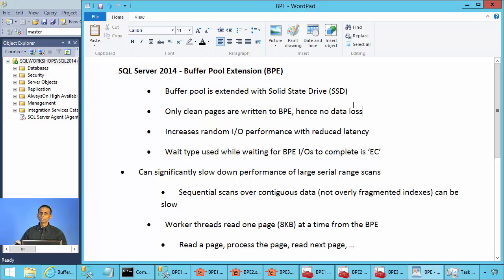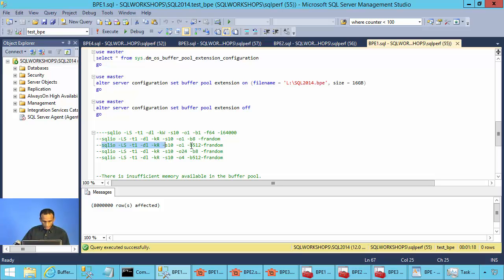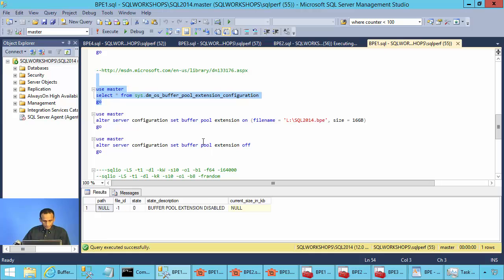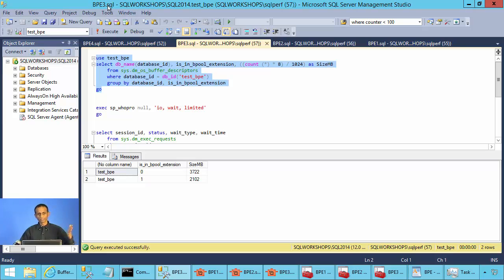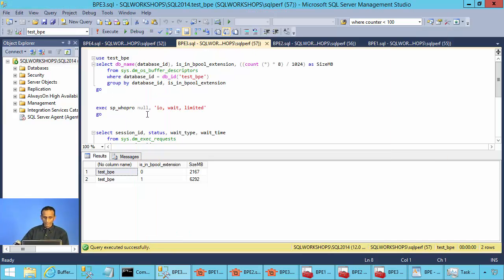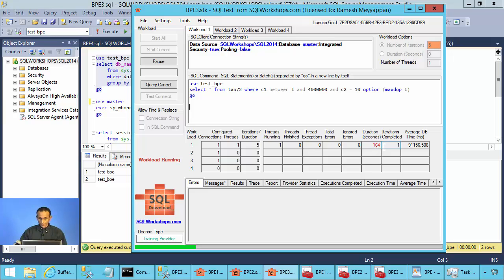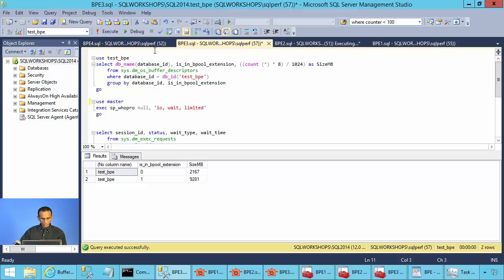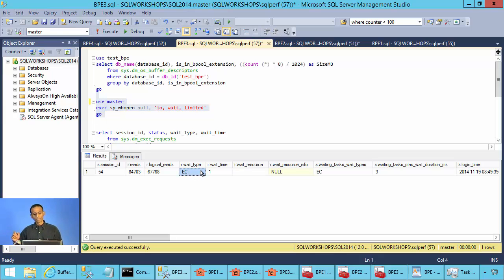Slow performance due to SQL Server 2014 Buffer Pool Extension (BPE) and serial queries (MAXDOP 1)